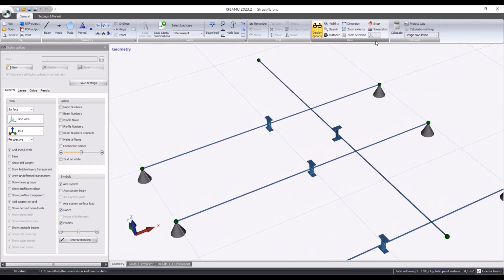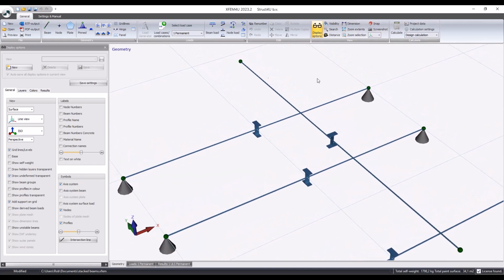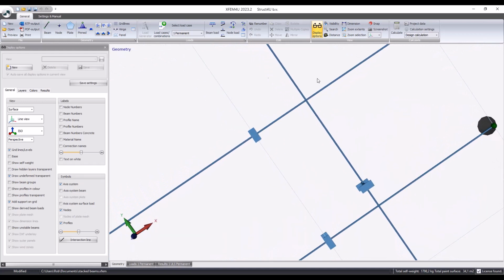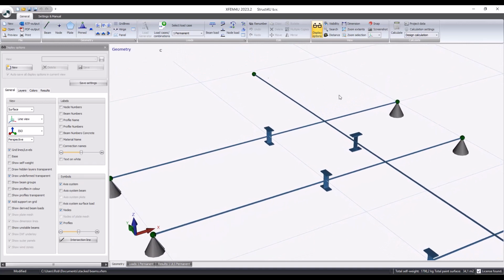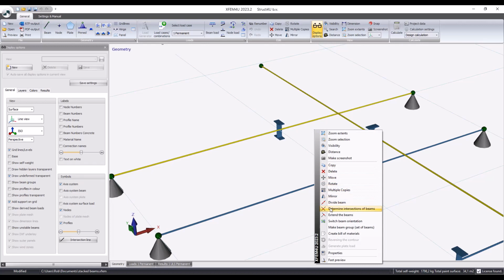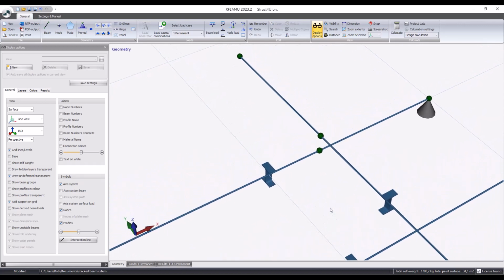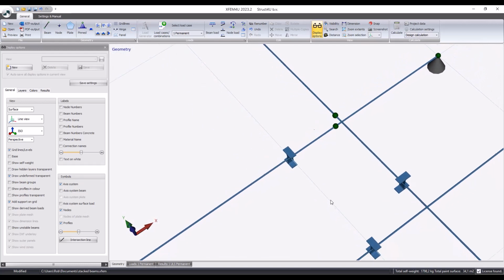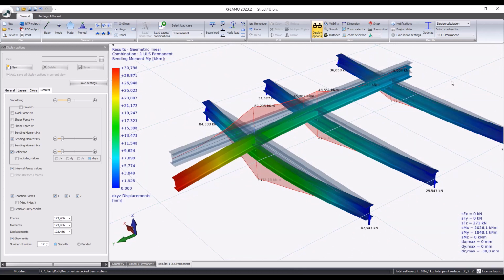Tutorial4U XFEM4U 2.2.3.3 Rigid Link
This video is part of the XFEM4U tutorials. It does show how to create a rigid link between two beams. For more information have a look at the Struct4U Knowledge Center